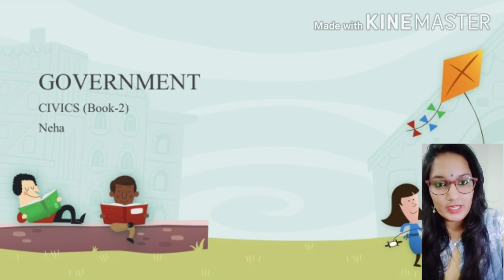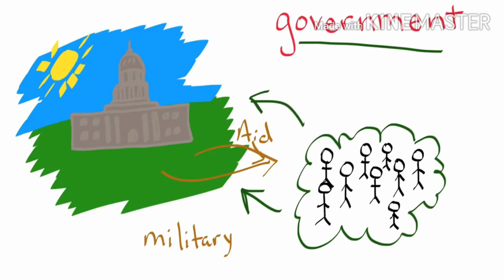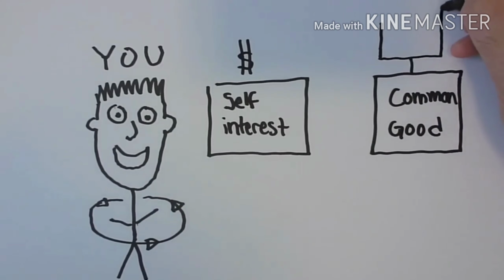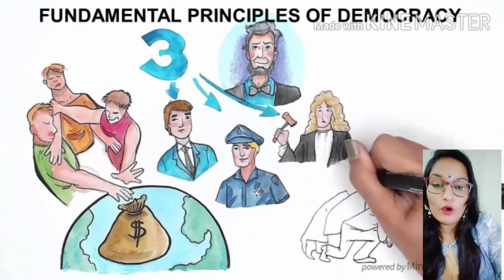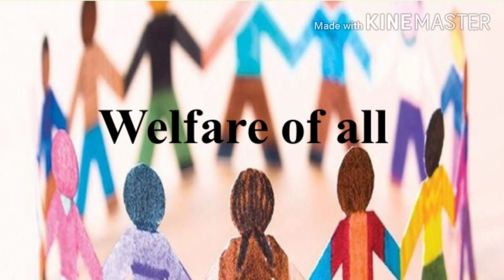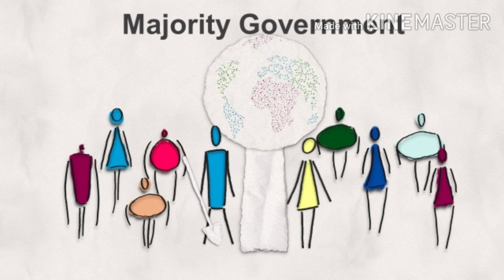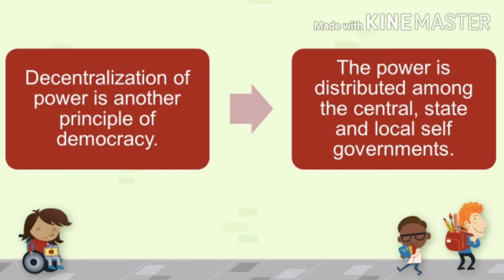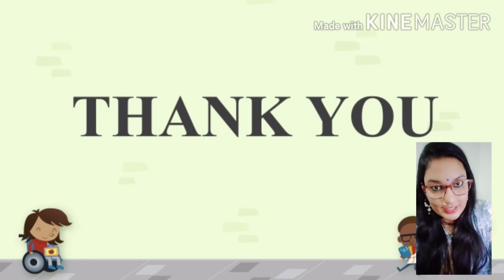Government (book-2) part -1 Class 6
Karnataka state board lessons